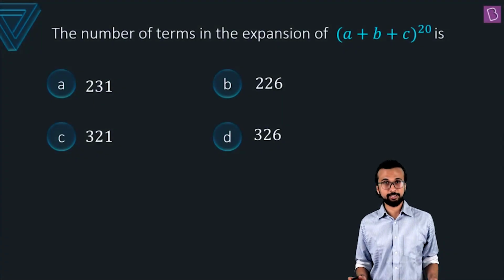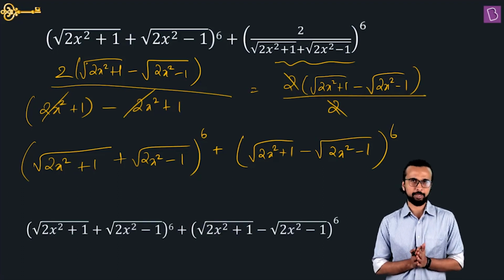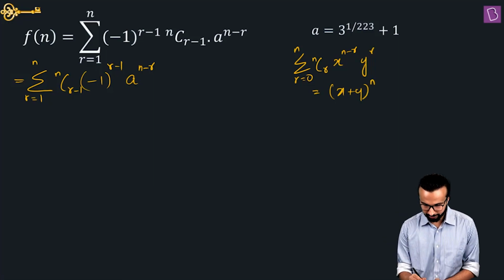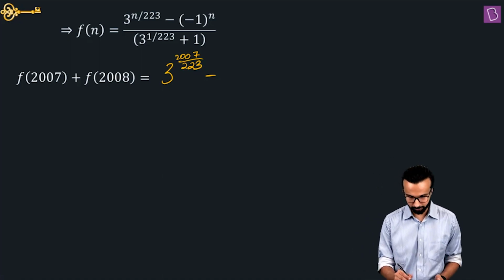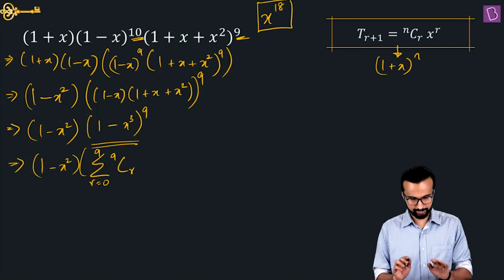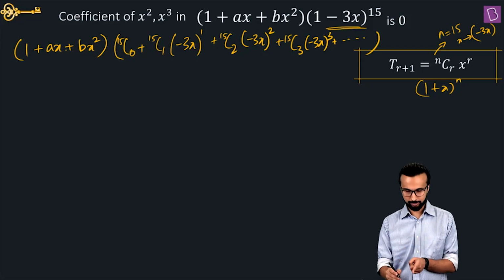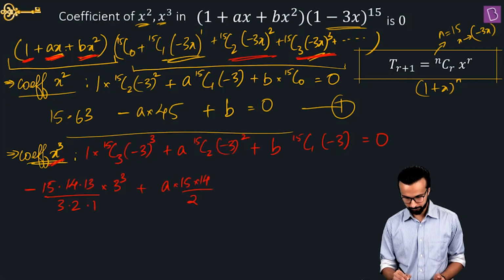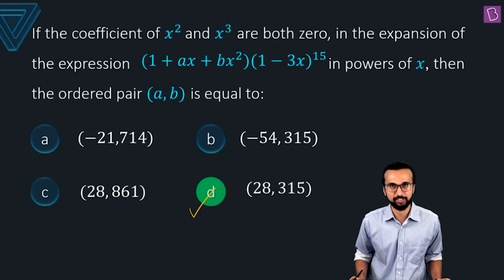Daily Quiz #20 | Class 11-12 & Repeaters | Maths | Nithin Sir | JEE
Question 1. 00:00:00
Question 2. 00:02:19
Question 3. 00:07:09
Question 4. 00:15:12
Question 5. 00:20:02

The questions covered in this video focuses on:
- Binomial expansion
- General term of a binomial expansion
- Formulae of binomial coefficients to simplify complex looking expansions into easily solvable forms

The questions discussed in this video cover the frequently asked concepts of the binomial theorem in competitive examinations. One can solve these questions to get a thorough grip on some of the most important topics and formulae of the binomial theorem concerning JEE Main/Advanced examinations.